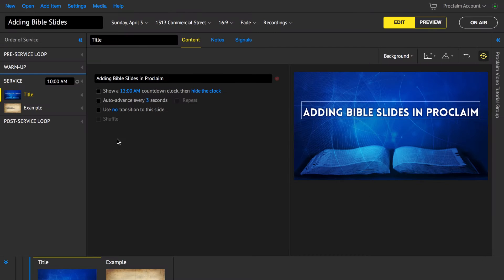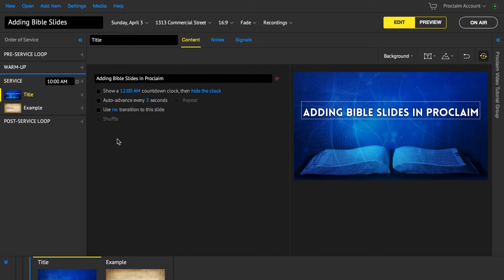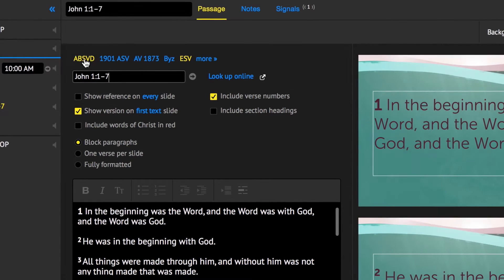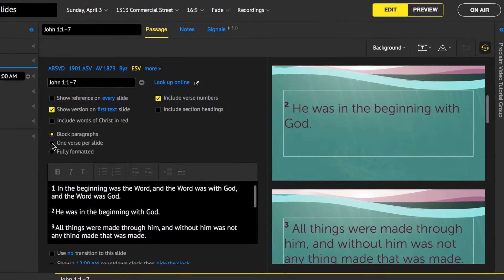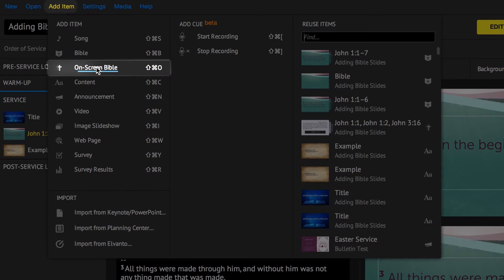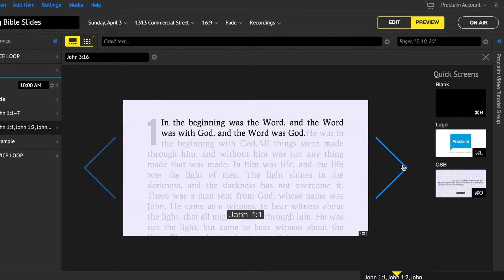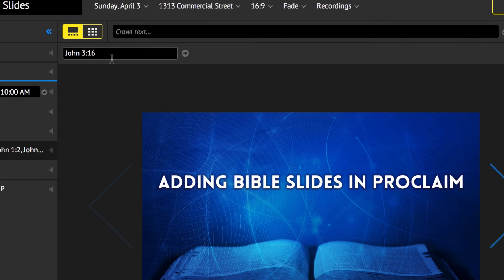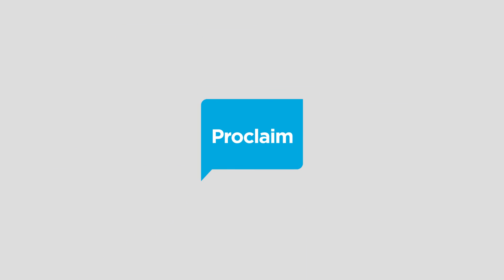How to Make Bible Slides in Proclaim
Learn how to create Bible slides, use the On-Screen Bible, and even call up verses while presenting live. Haven't tried Proclaim yet?